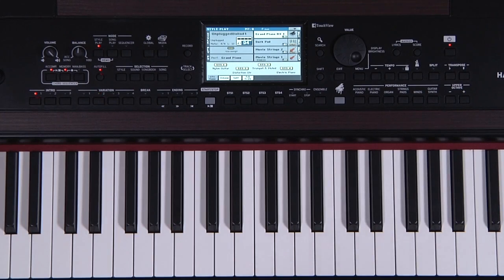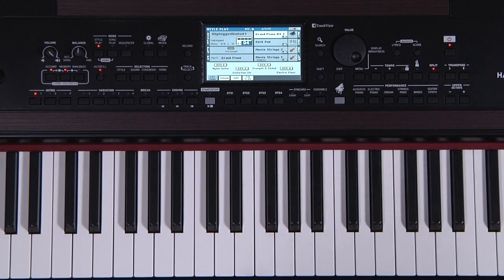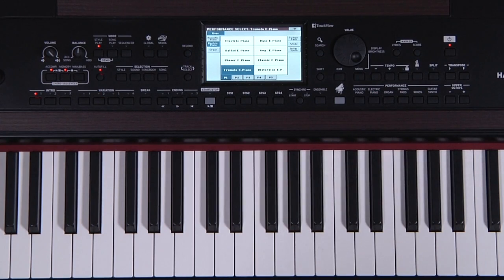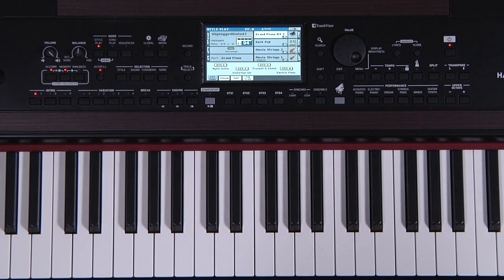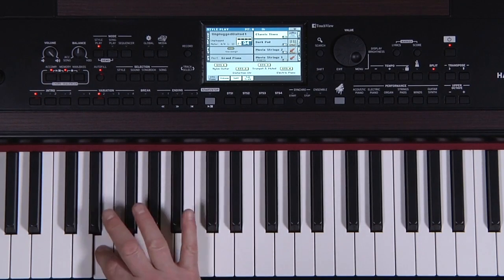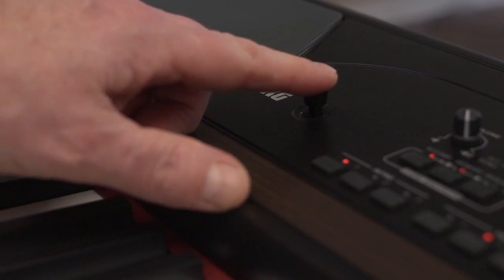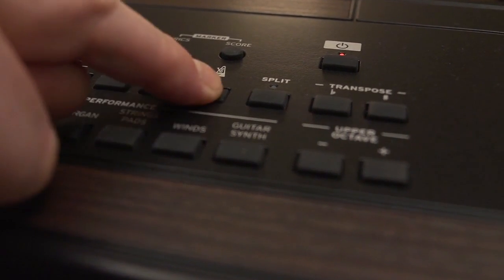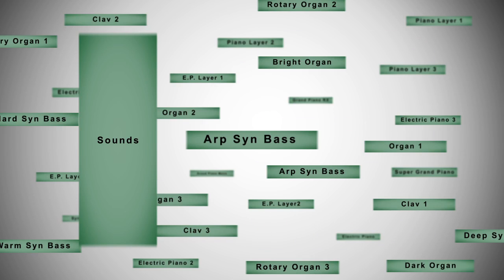Havian30 Video Manual: Sounds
In this video we'll discuss the sounds in the Havian30.

Havian30 digital piano provides a thorough overview of the powerful and stylish Havian30 Digital Ensemble Piano. This unique piano offer musicians the best of two worlds: It’s a full-featured digital piano loaded with over 950 sounds AND a complete musical arranger with over 400 Styles/accompaniments to play along with. Play, rehearse, create, perform; the Havian30 is ready to serve as the musical centerpiece for any living space.

*ST-H30-BK Keyboard stand sold separately.